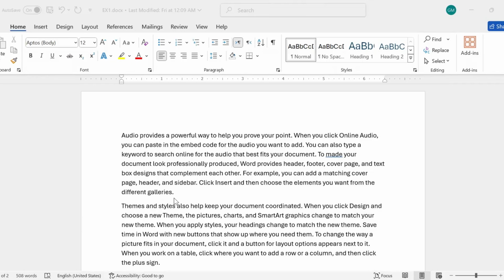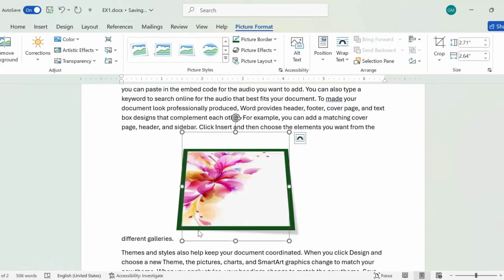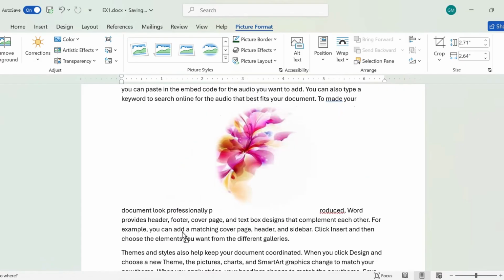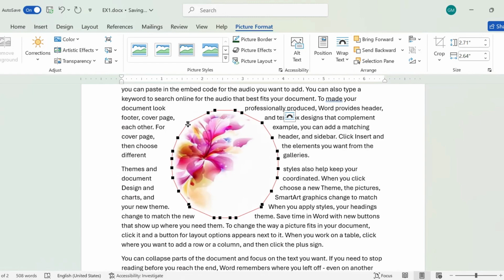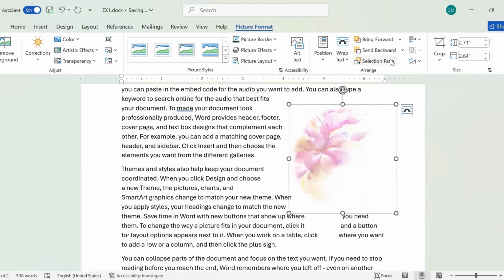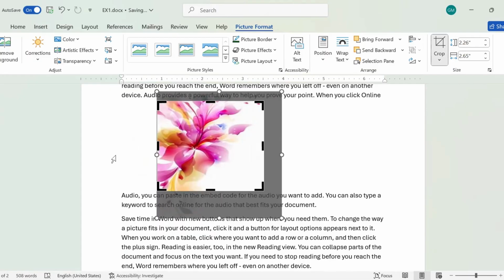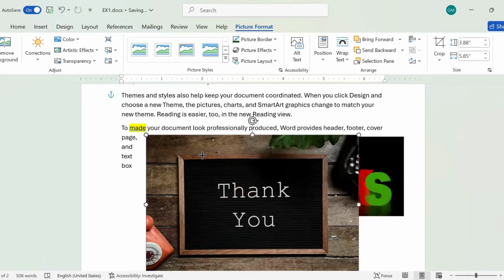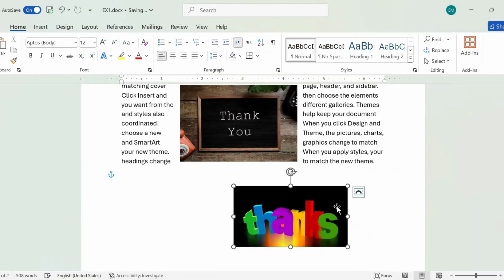11. Working with Pictures